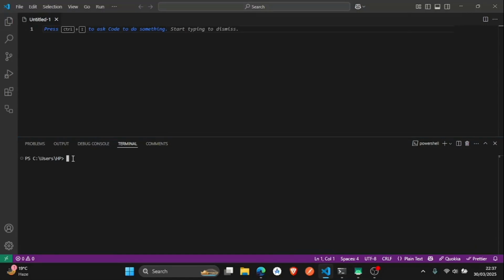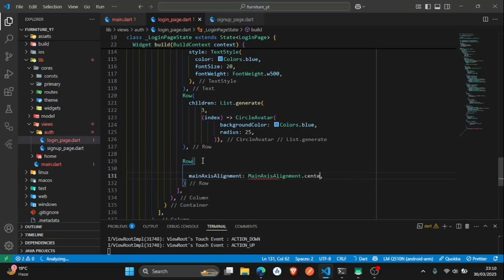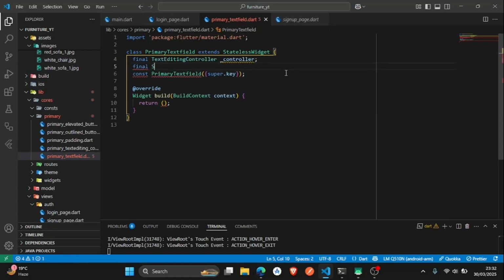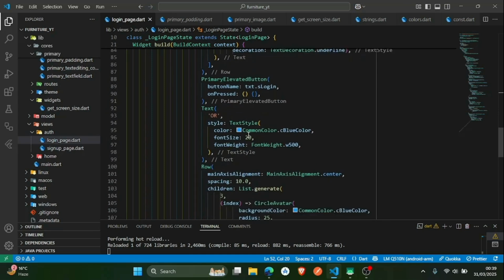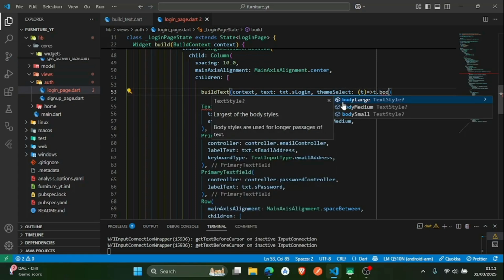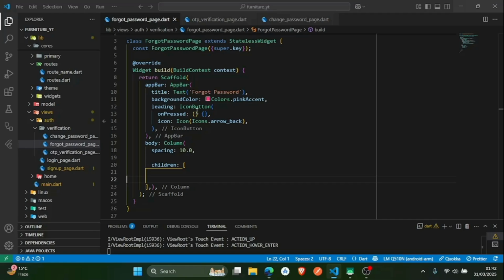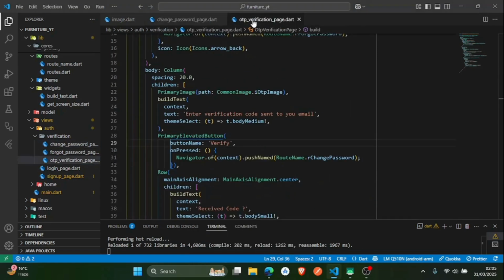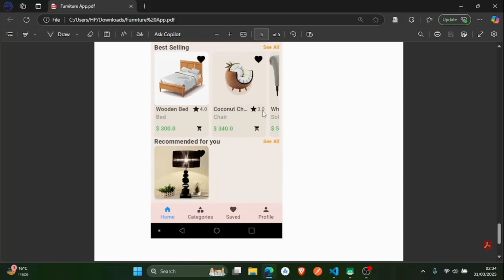2. Login & Signup UI -Flutter |Confused Student